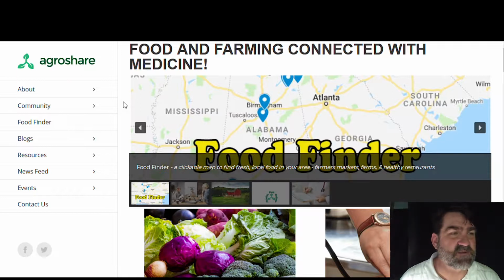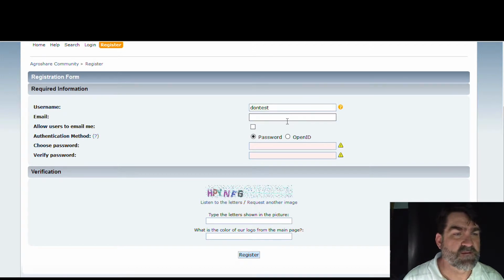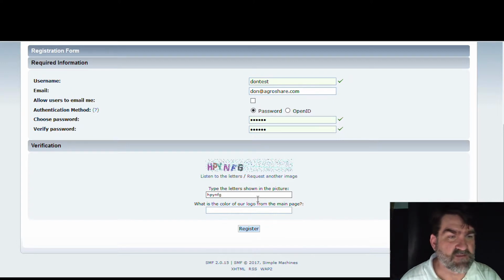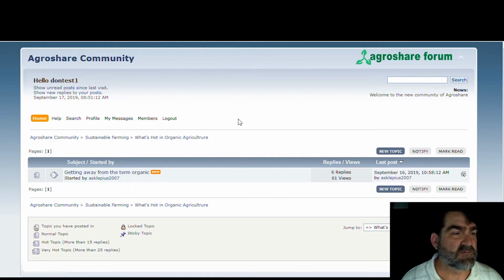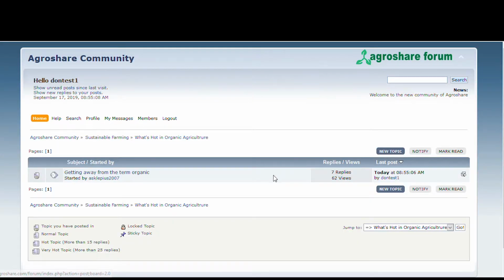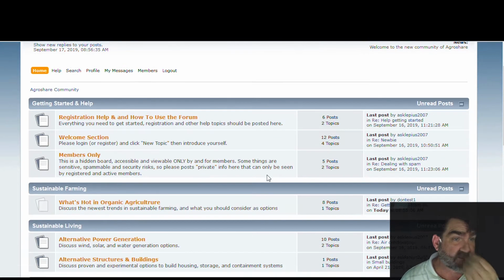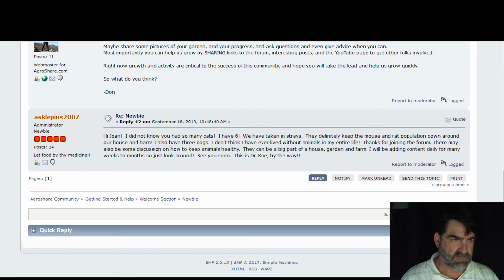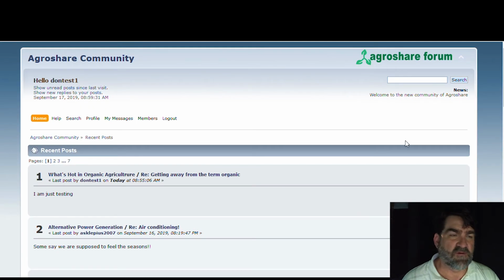Register & Use AgroShare forum - How To Use a Forum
How to use the AgroShare forum, a brief tutorial on how to get started.